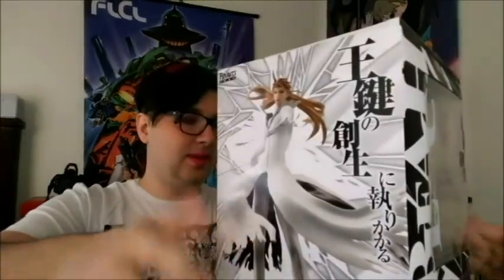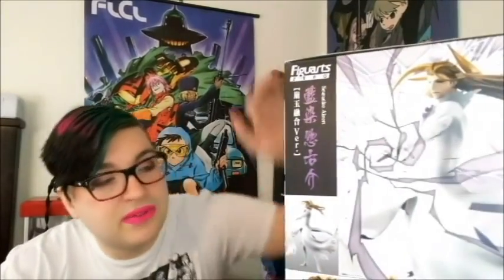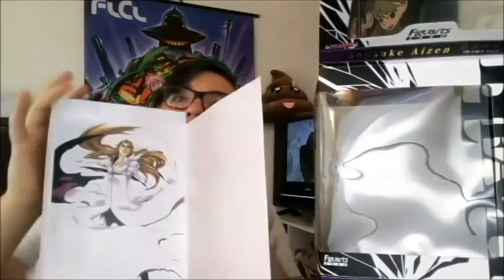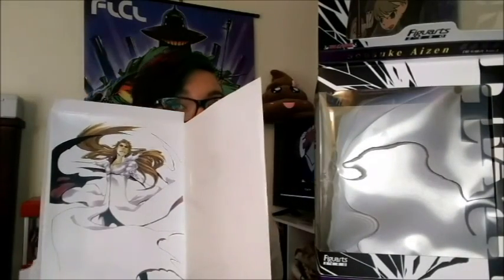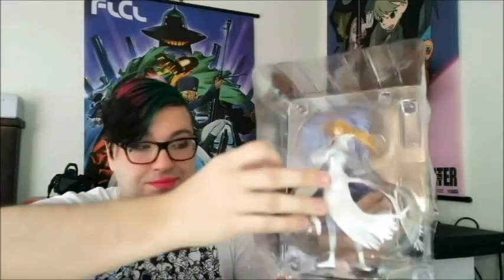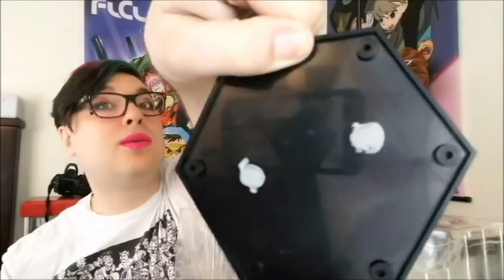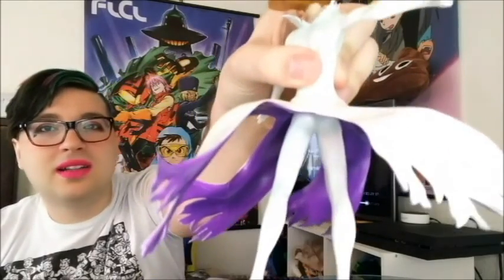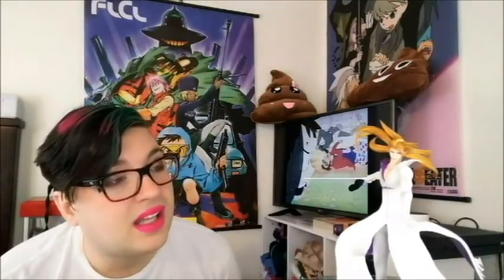Figuarts Zero Sousuke Aizen Unboxing & Review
Today I have a very special figure to review. It is Sousuke Aizen from the amazing series Bleach. He is everyons (at least mine) favorite villain from the hit series.

Intro:
Steven Universe - Be Cool at the Club (Remix)